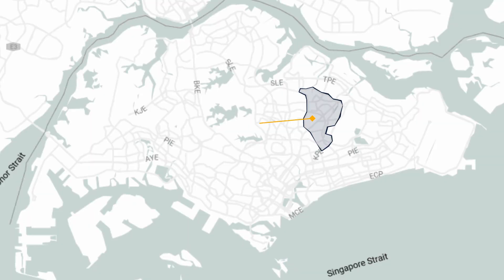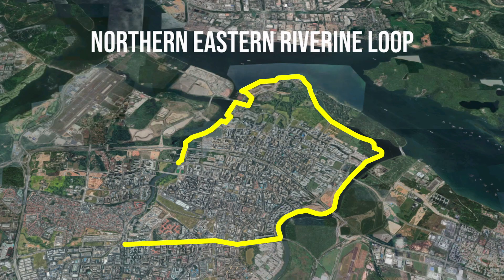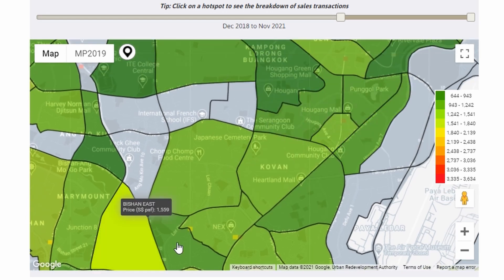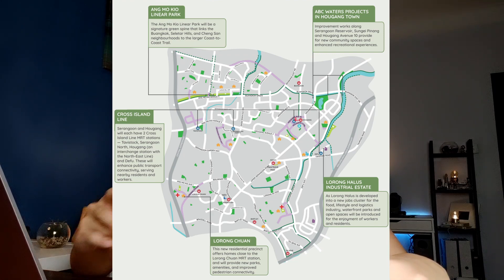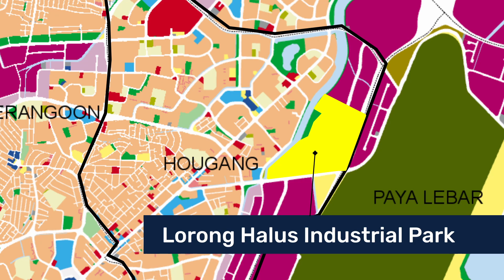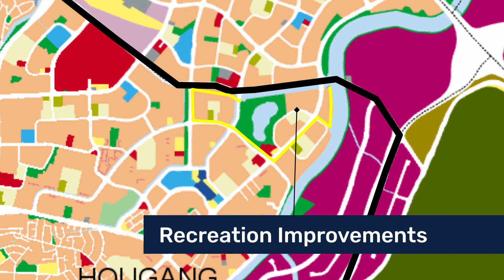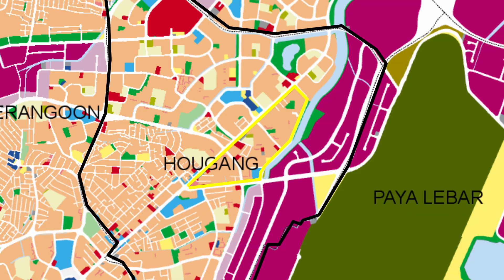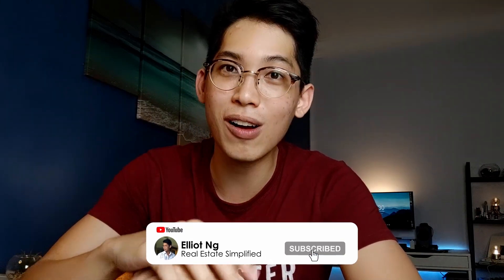Area Guide to Hougang | Where to live in Singapore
Check out the low down on the future changes coming to the neighborhood of hougang!